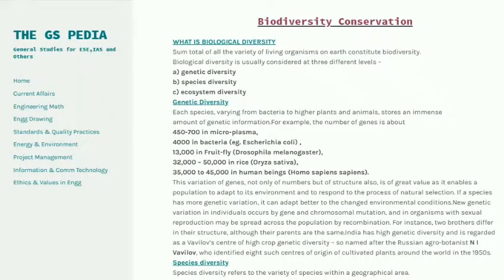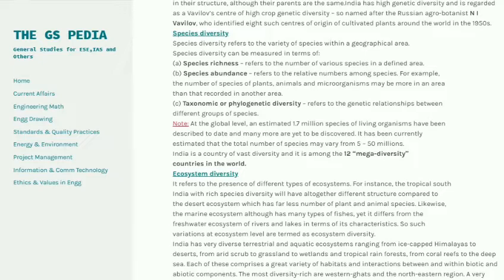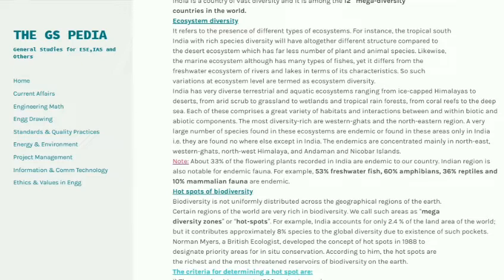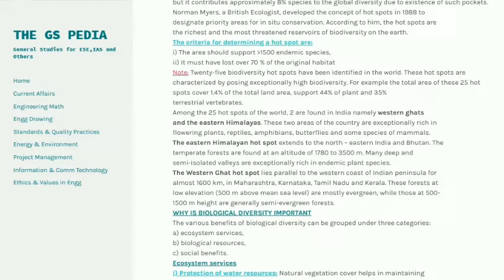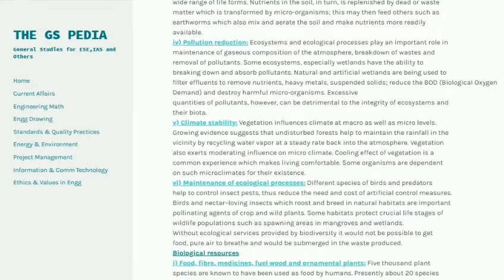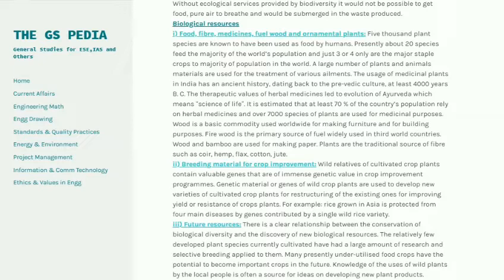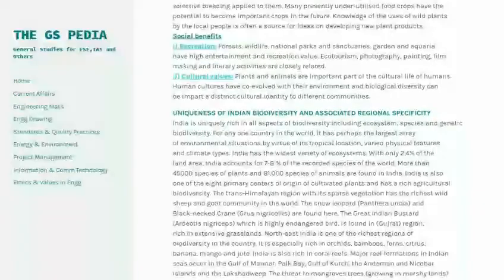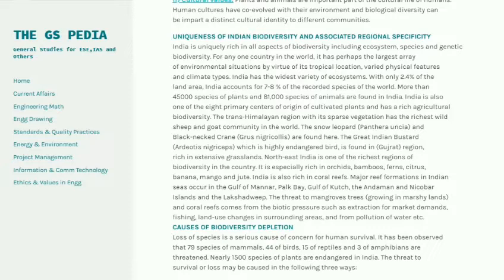ESE-2019_GS_Energy & Environment_Lecture 01__Soil Erosion & Land Degradation_Part I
The GS Pedia is for General Studies Video Lectures,Notes and Practice question Sets,for the exams like ESE/IES,IAS ect.

Notes are available in PDF Format for all Volumes.

Price= INR 5/- per Volume..

To GET  Notes in PDF, Follow the Process :--

STEP-1: Make a Payment through Paytm or GooglePay  M-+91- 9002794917.